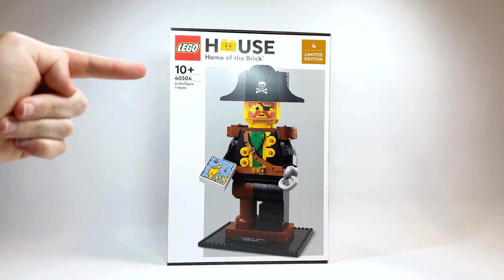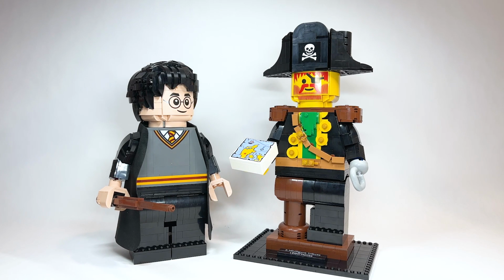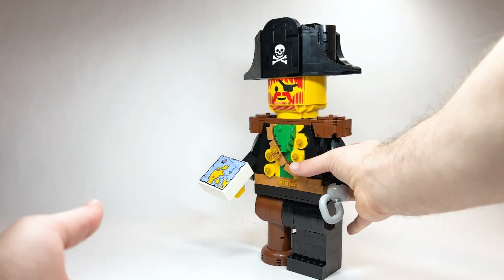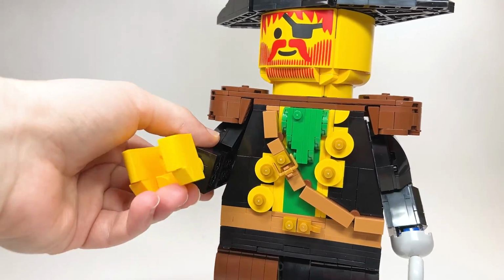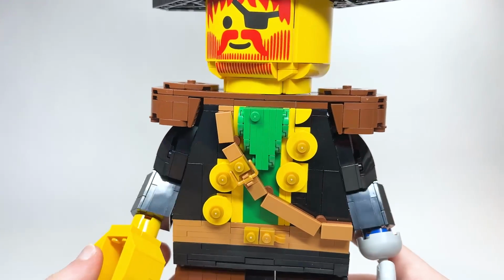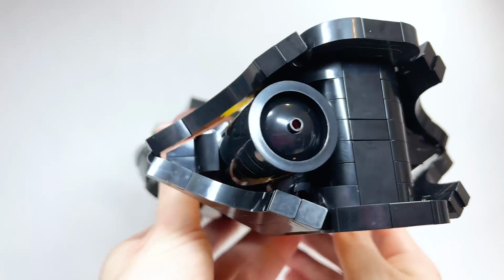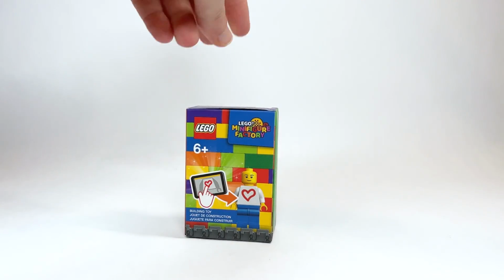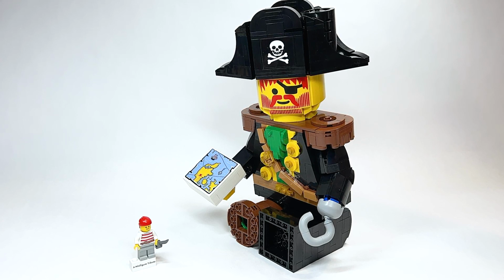RARE LEGO GIANT BUILDABLE PIRATES MINIFIGURE - 2023 LEGO HOUSE Set Review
Today, we're taking a look at the brand new 2023 LEGO HOUSE exclusive set - A Minfigure Tribute! This set will be available exclusively at the LEGO HOUSE in Denmark beginning on March 1st!

00:00 Intro
00:59 Box
01:32 Harry Potter Comparison
02:49 Stand
03:32 Posing
05:01 Legs
05:41 Arms
06:38 Map
08:30 Torso
08:55 Epaulette
09:23 Head
10:12 Hat
10:48 Can You Take It Apart?
11:32 Instructions
12:52 Bonus Minifgure
14:07 Outro